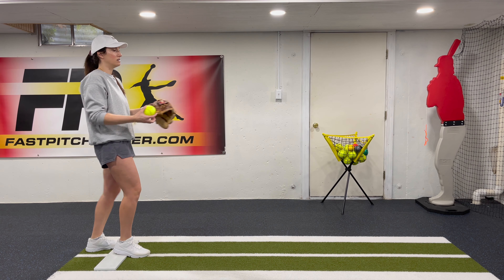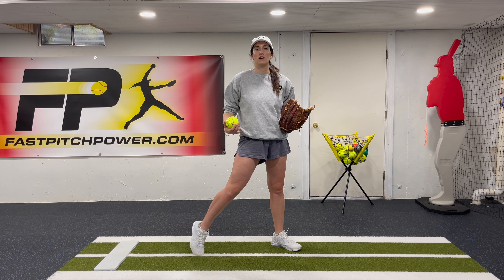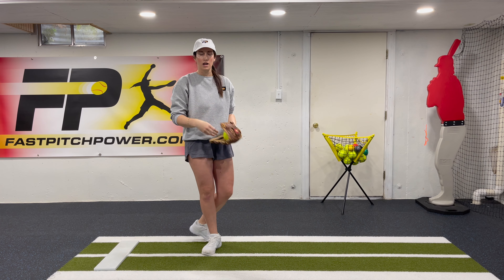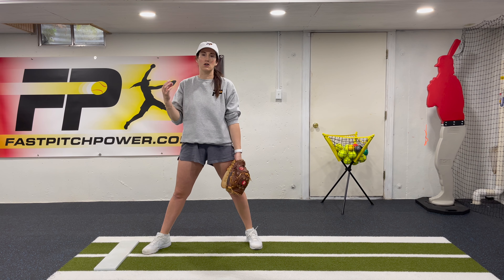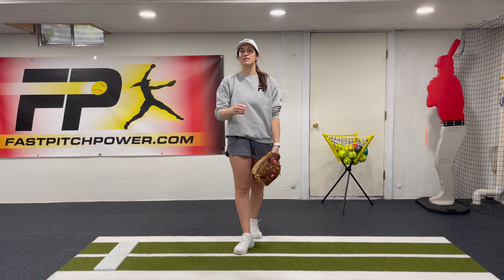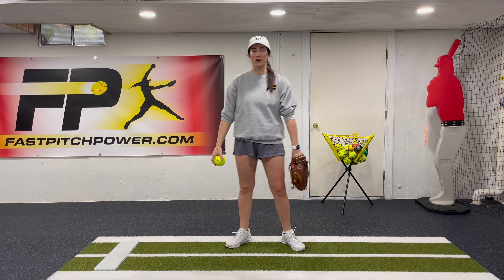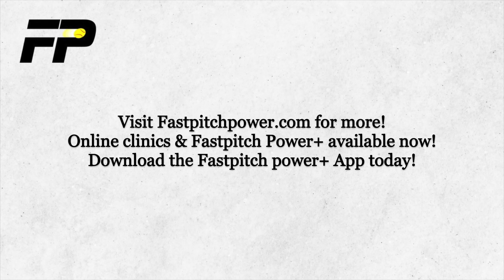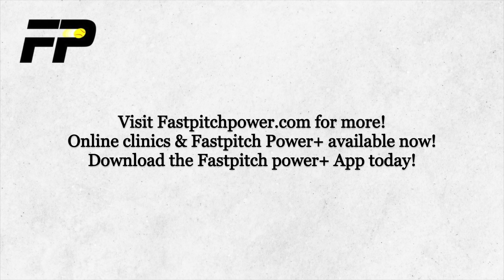Softball Pitching: Reach, Track, Fire 1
Today we are bringing you the first drill in our last set of drills in our "foundational drill series."

This is the "reach, track, fire" series and it is one of our favorites because it really breaks down each stage of the pitch so your pitcher can understand what each part of the pitch is supposed to look and feel like

Get started today with Reach, Track, Fire 1!

Fastpitch Power+ App available now!